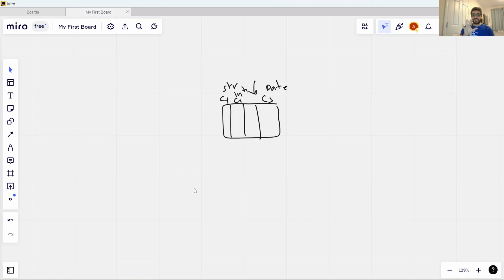26 Coping with Schema Changes using Schema Evolution